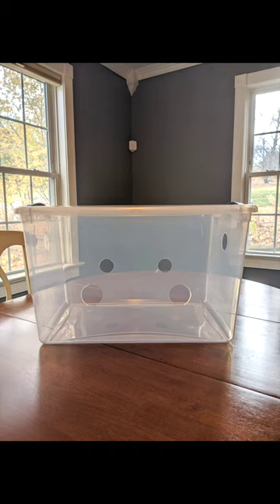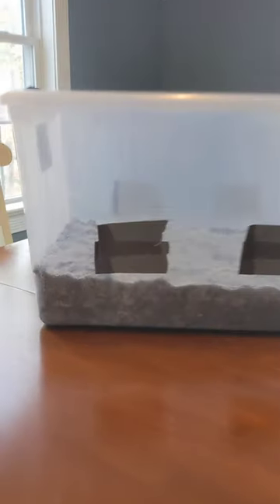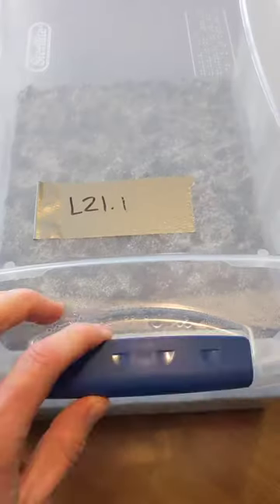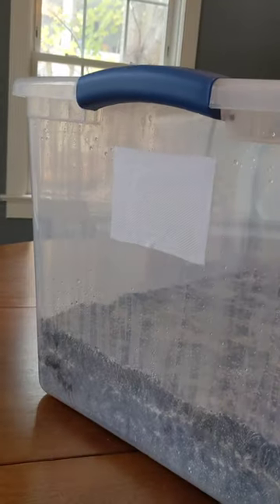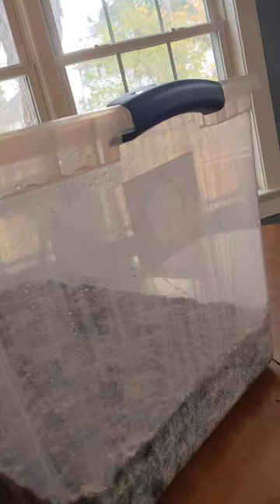Monotub Holes Explained - Mushroom Fruiting Conditions and When to Introduce FAE